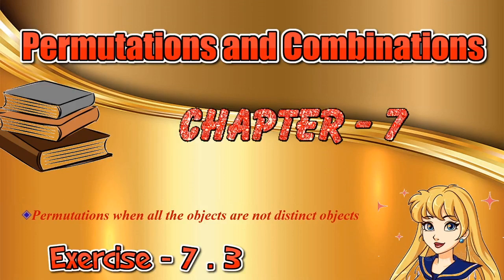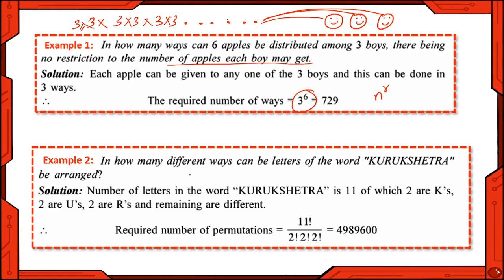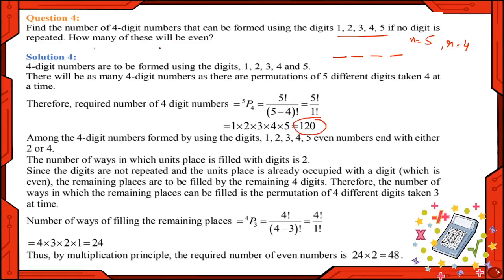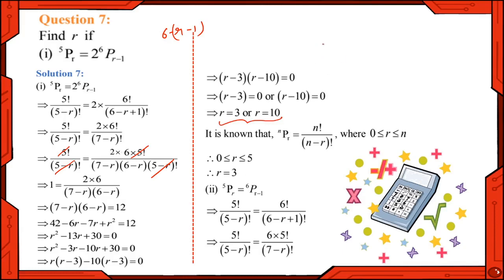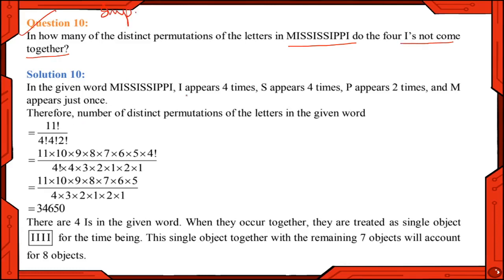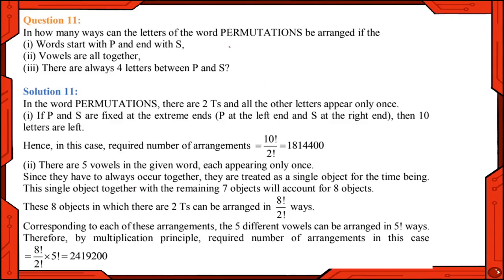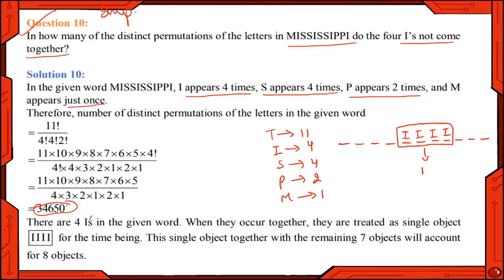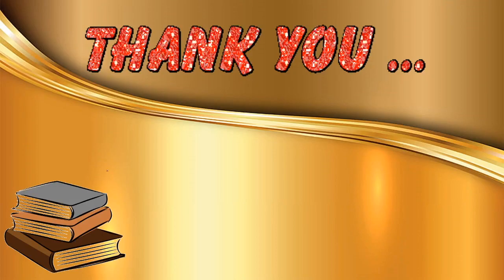Class XI, Ch-7 Permutations & Combinations (Part-3)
* This video covers the following concepts:
 - Permutations with repetition
 - Permutations when all the objects are not distinct objects